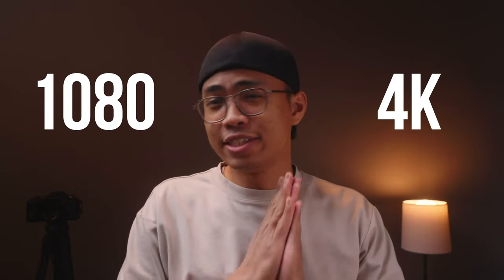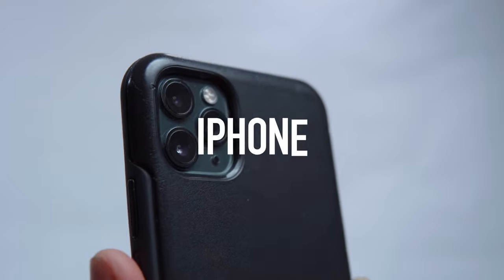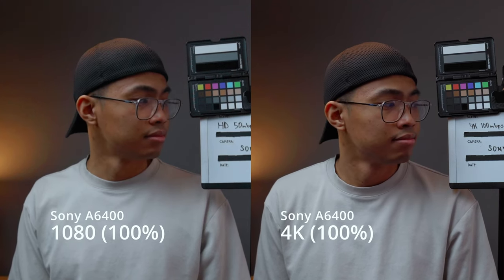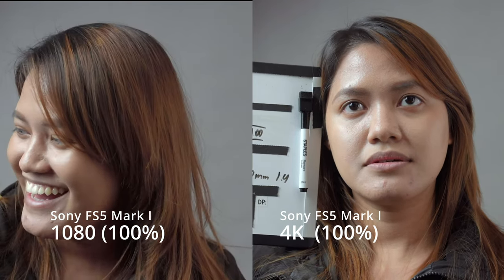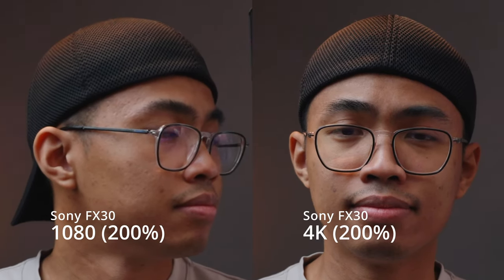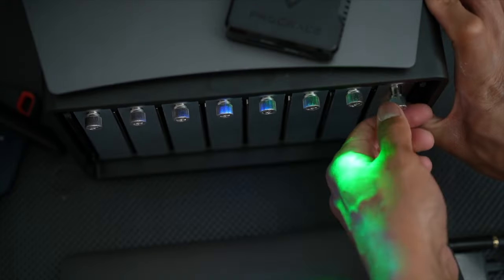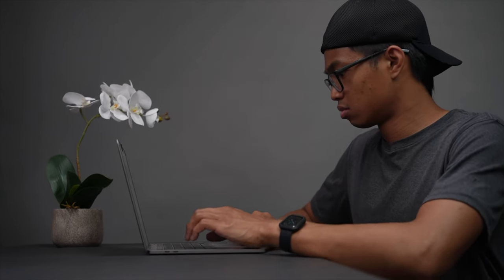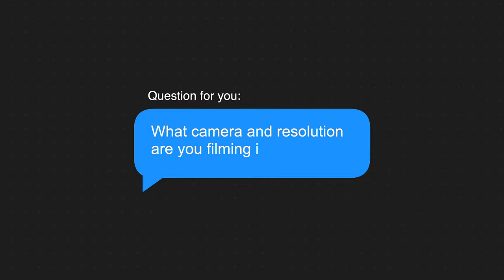SHOULD You Film 4K Video or is 1080 Enough?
Comparing four different cameras on their 1080 and 4K images and how acceptable it is. Also weighing pros and cons for a 4K workflow.

Sony A6400
Sony FS5 Mark I
Sony FX30